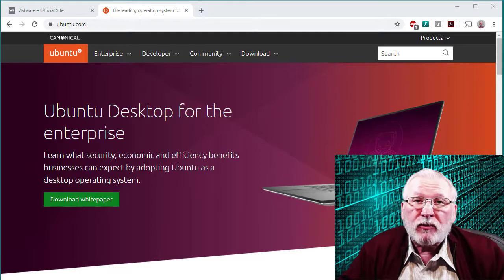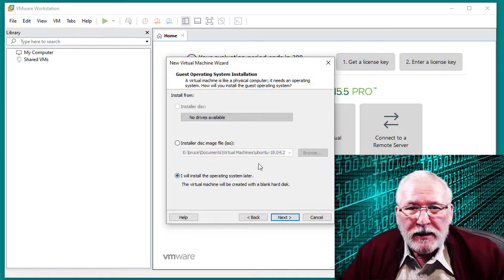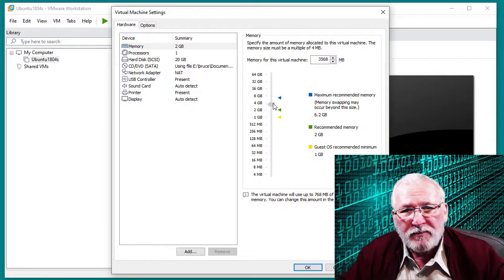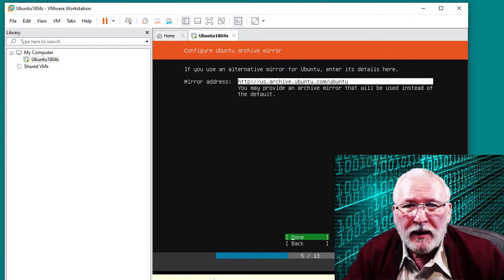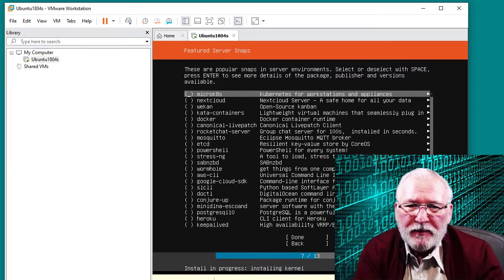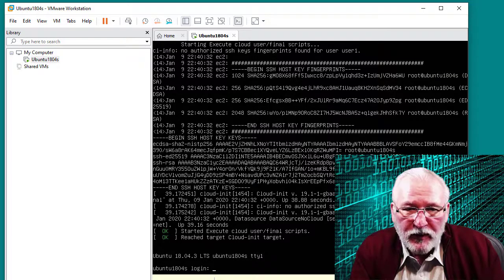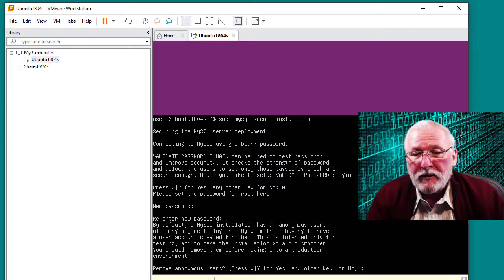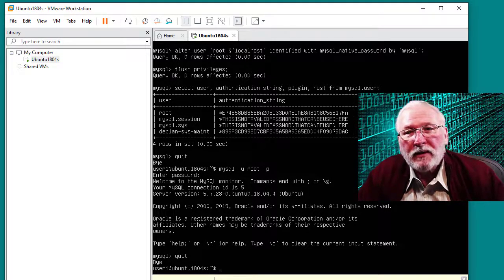Install Ubuntu 18.04 Server + LAMP on VMWare Workstation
This video demonstrates the installation of Ubuntu Server v. 18.04 and the LAMP web hosting stack on VMware Workstation for Windows. I also show you how to run the MySQL security script and allow native password authentication. The resulting virtual machine can serve as the basis for many projects including web hosting, digital repositories, and many other kinds of projects.

This video supports instruction in digital curation and library and information science at the University of Arizona School of Information. A document including printed instructions and supplementary material including setting up bridged networking and user permissions may be downloaded